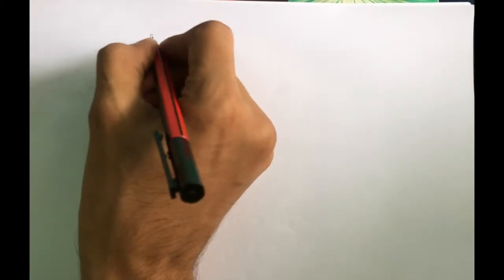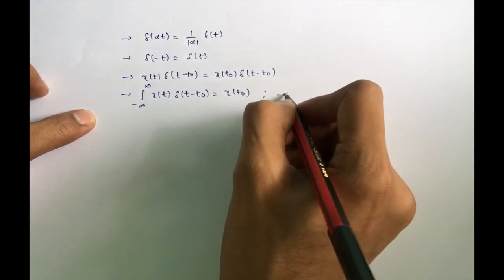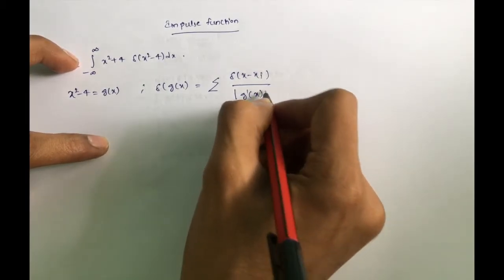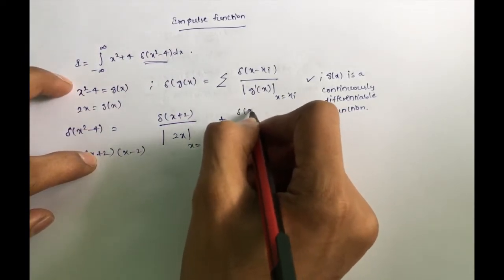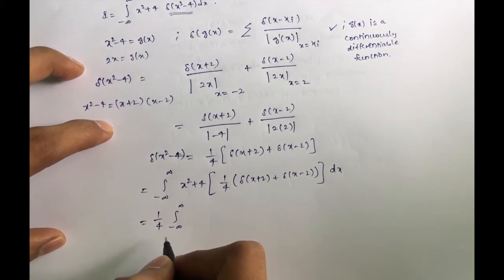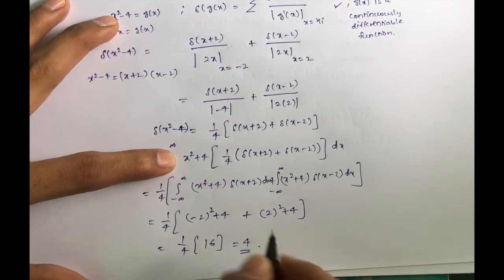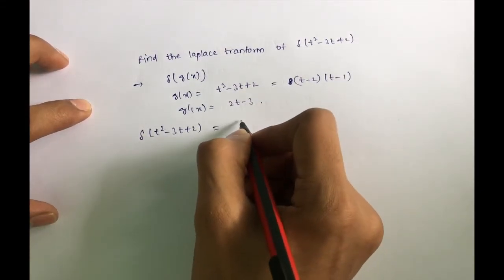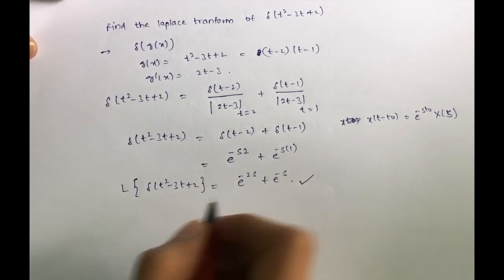Impulse function unknown property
This video covers impulse function properties that help student analyse it easier in various forms.